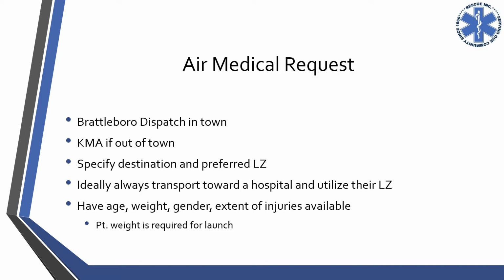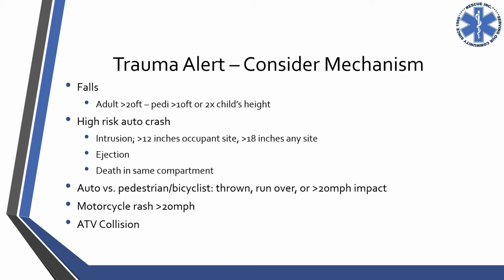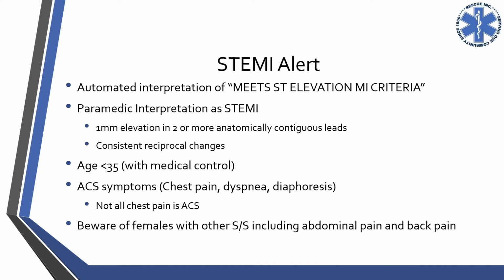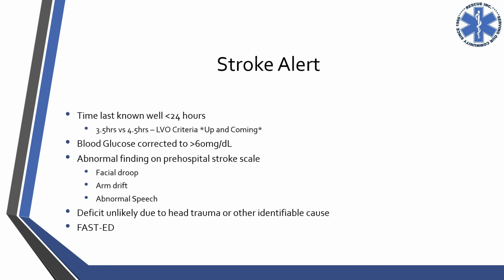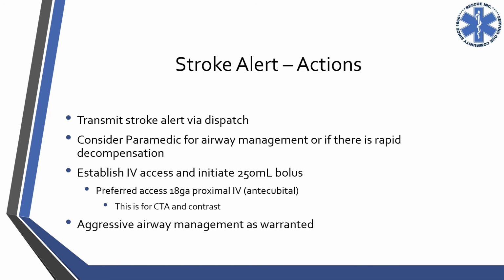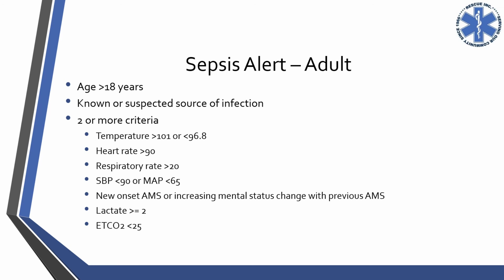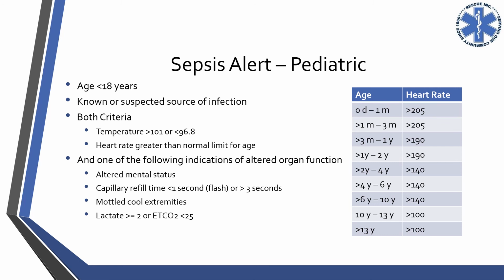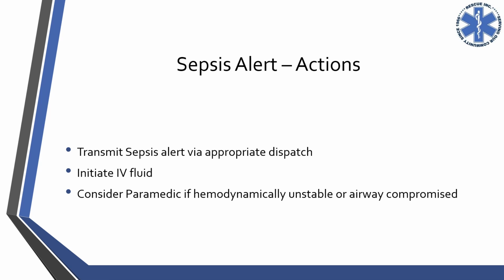Prehospital Alerts - VT D13